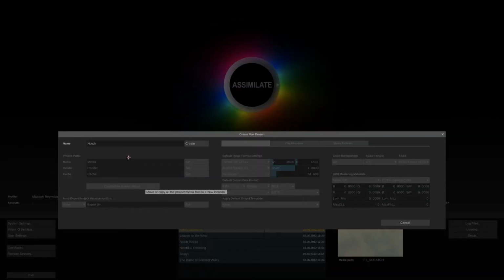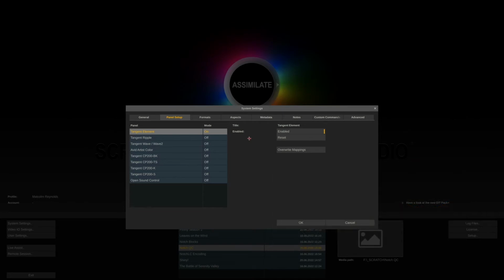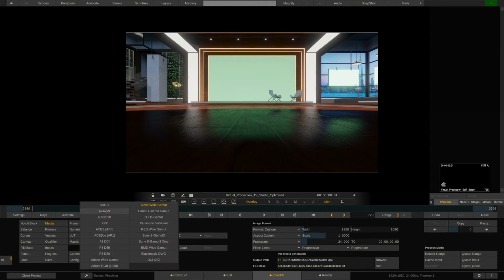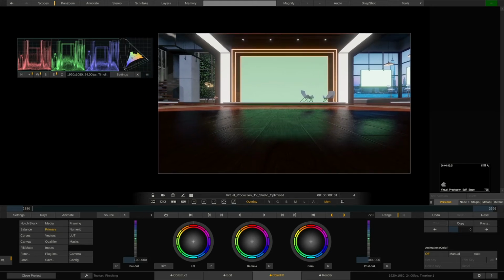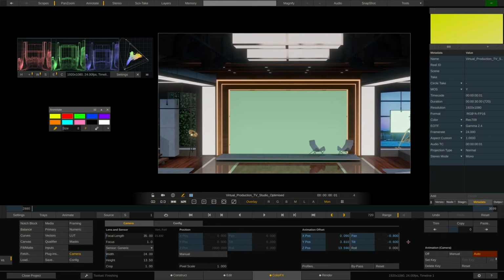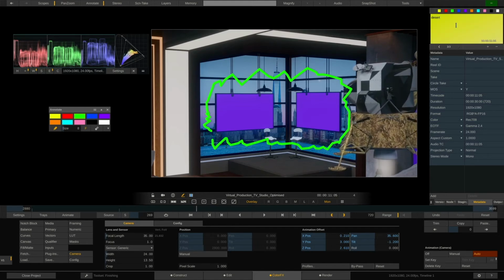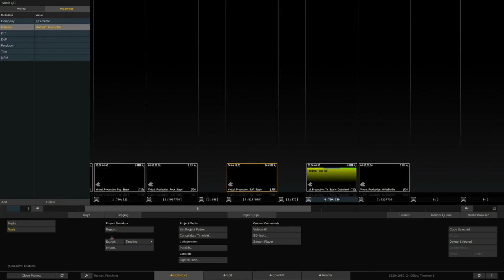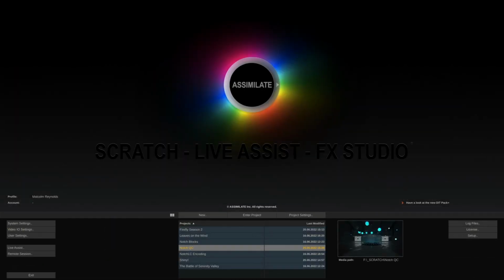SCRATCH & Notch Block QC and Playout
In this video we'll show you how you can QC your Notch Block content in SCRATCH, and also output it fully colormanaged to the big screen.